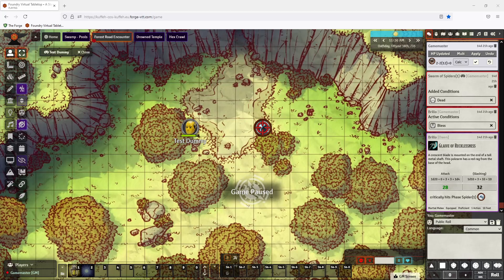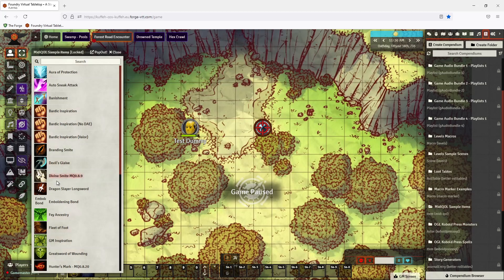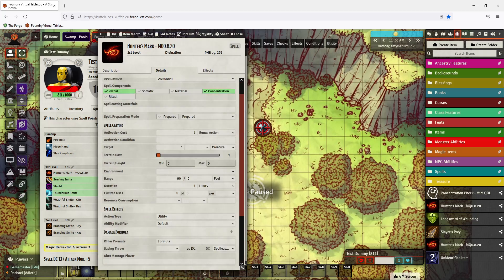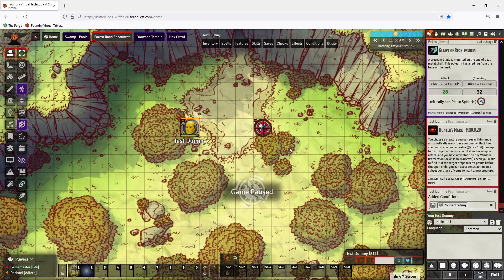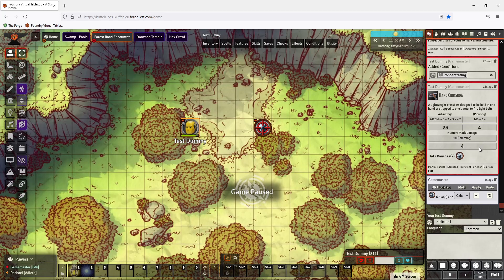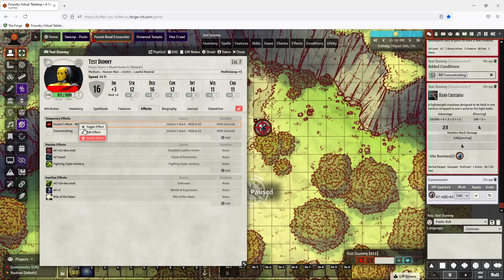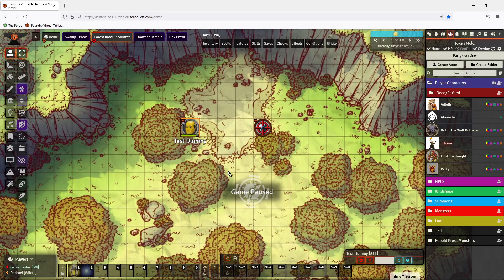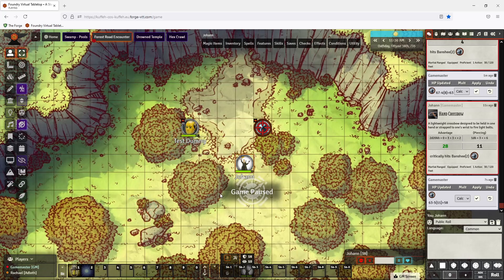Foundry VTT; Featured Spell - Hunter's Mark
This is a quick video to show the built in use spell included with MidiQOL and how it works to apply damage automatically.

This is not something I have made, but included as part of the module